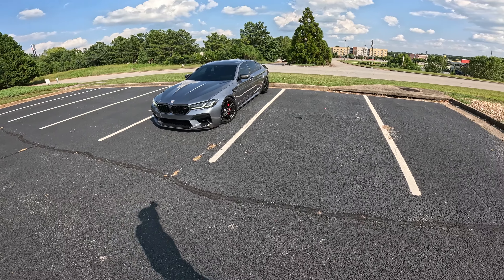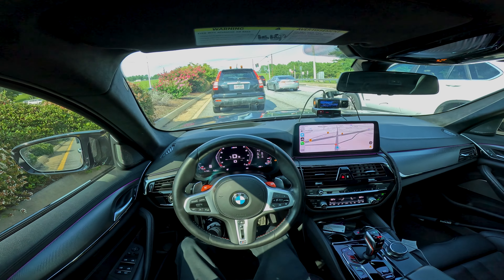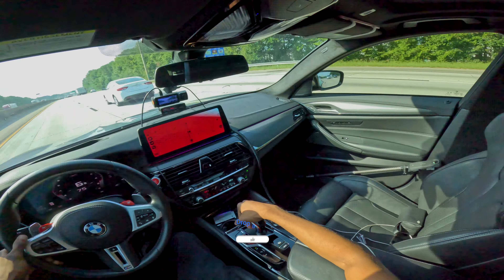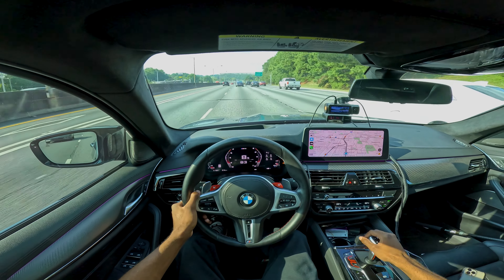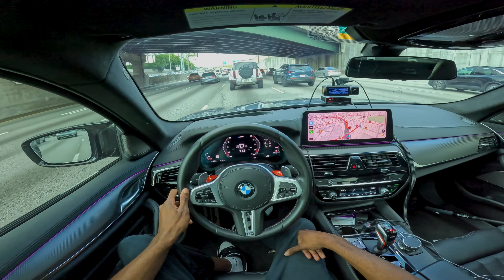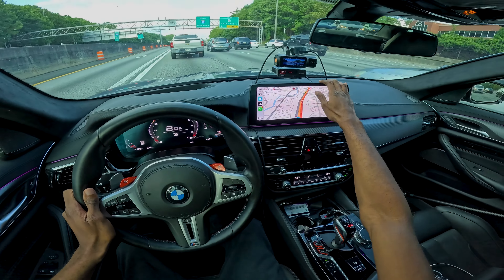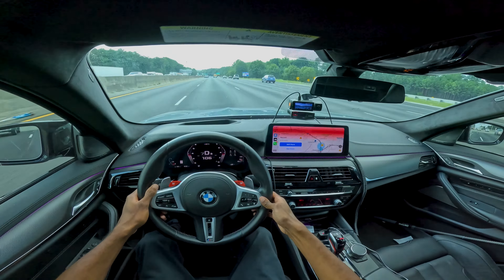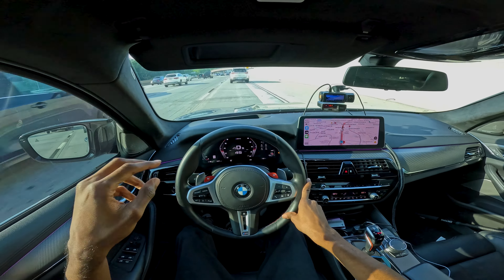WEEKDAY POV DRIVING A LCI F90 M5 COMPETITION THROUGH HEAVY TRAFFIC..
🧊Socials///🧊

🏁CAR: (2022 BMW M5 COMPETITION)🏁
FixTheseRoadsMovement